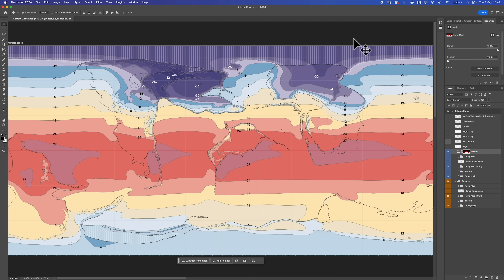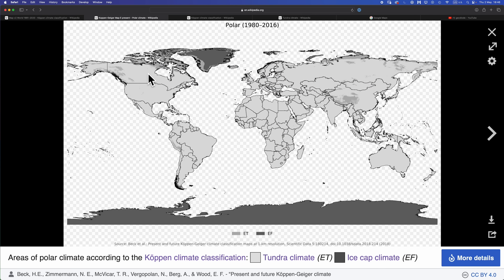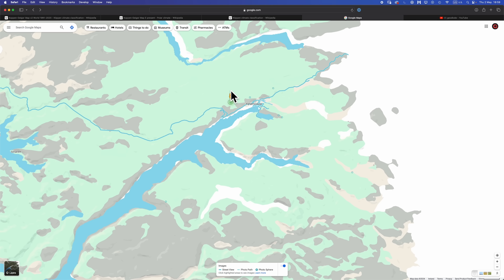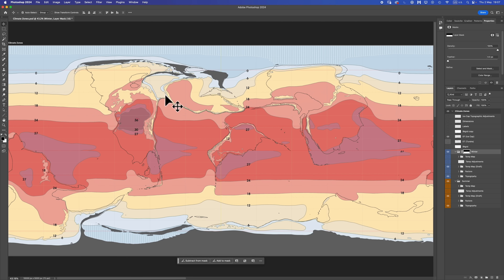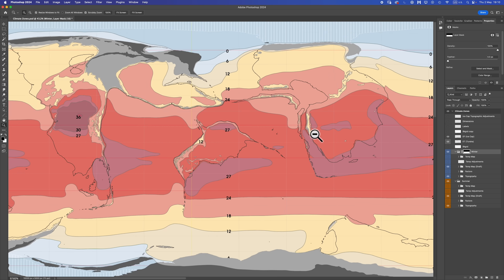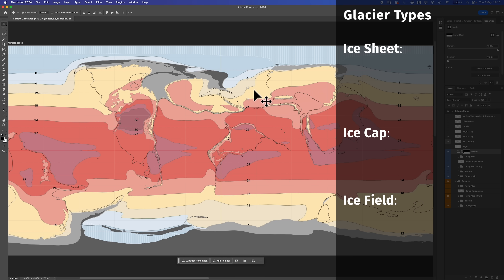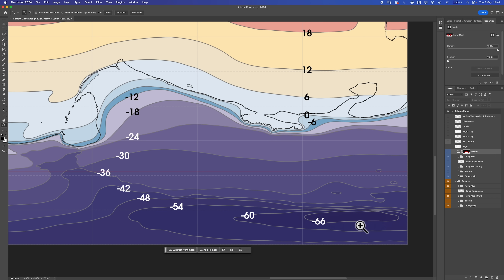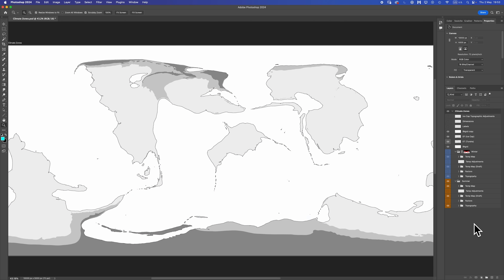Polar Climates - Worldbuilder's Log 36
It's climate zone time!

Udo Grunewald

TIMESTAMPS:

00:00 Intro
00:21 Background Info
02:55 Plotting E Climates
05:31 Glacier Types
07:25 Assigning Elevations
11:29 New Contours
12:50 Final Temperature Maps
15:24 Next time ...